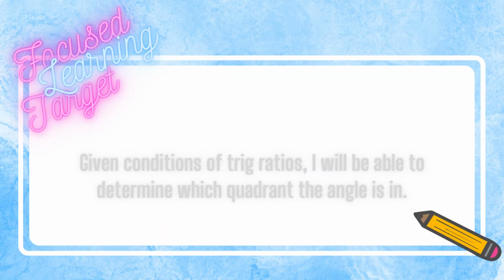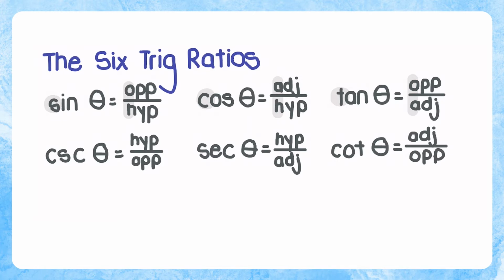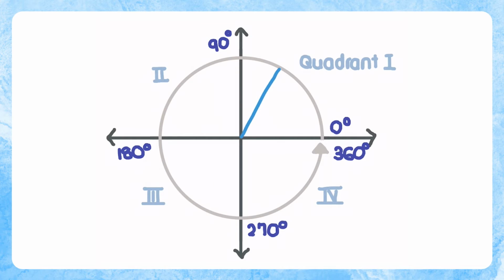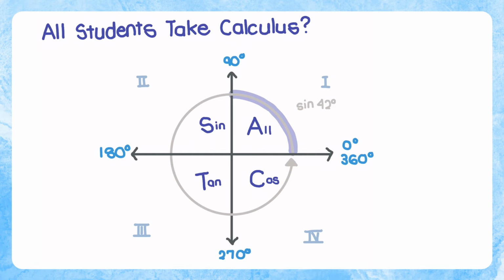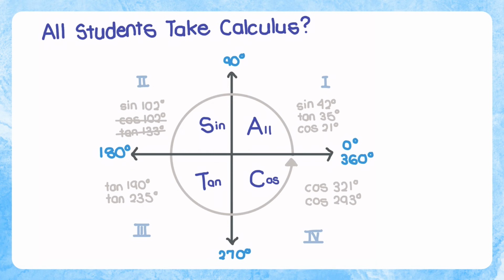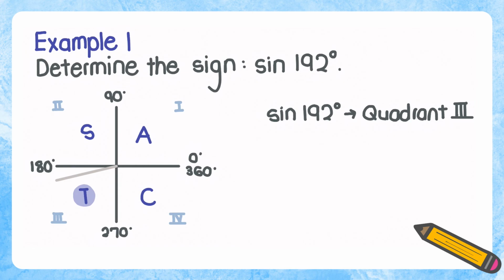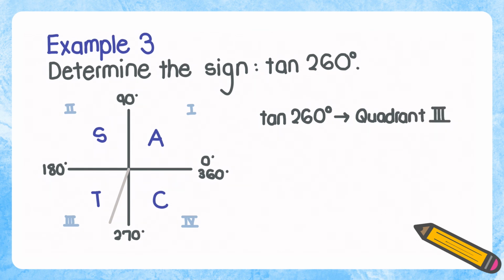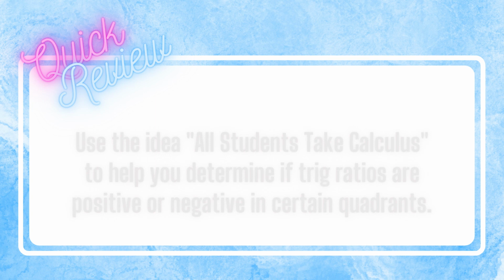Signs of Trig Ratios (Part 1)